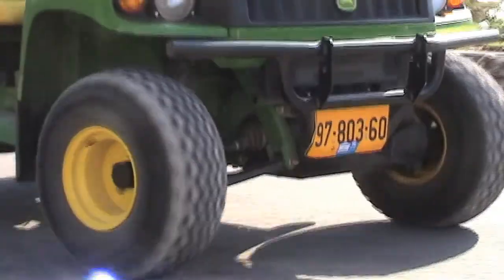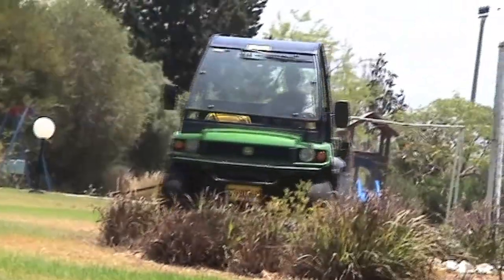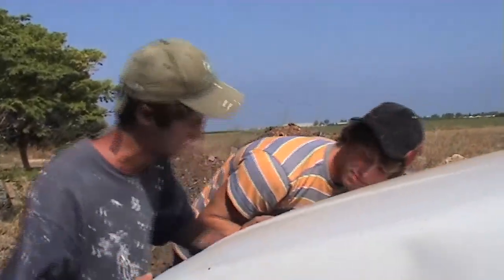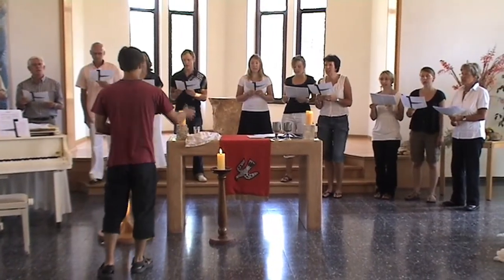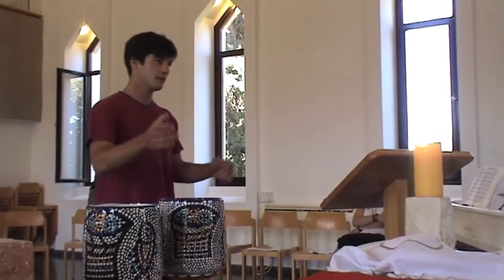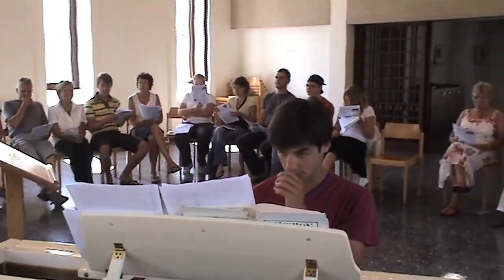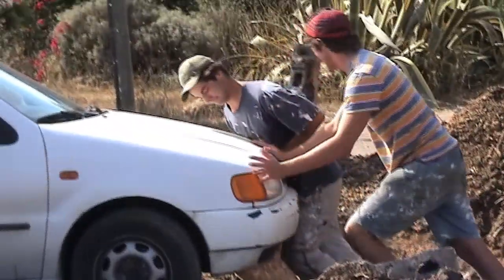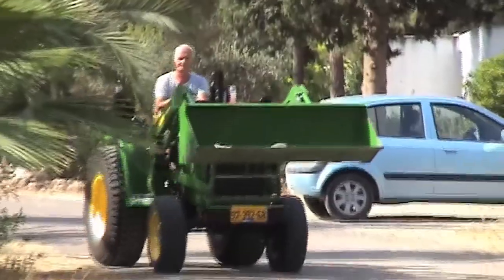Technical Service - The Volunteers of Nes Ammim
I Get to know some of the 40 volunteers of Nes Ammim! See what they are working and how they enjoy their freetime.